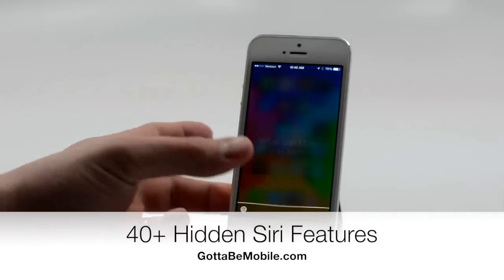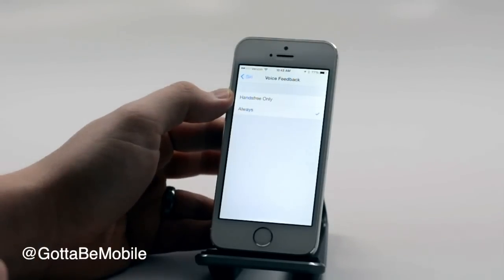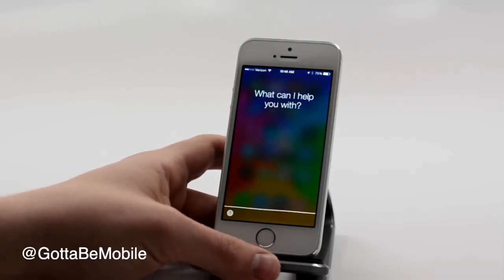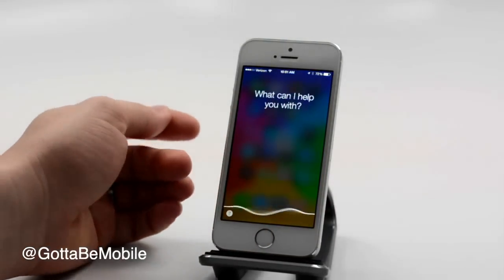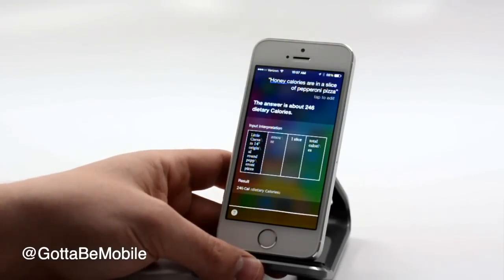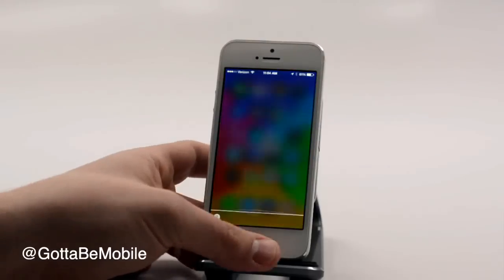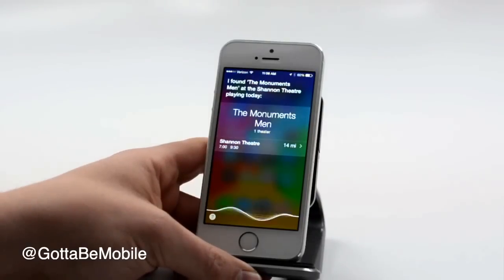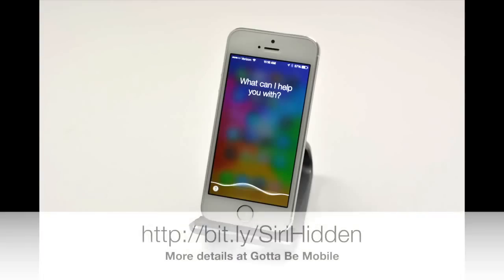40+ Siri Hidden Features in iOS 10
Here are 40+ Siri Hidden Features that will help you do more with your iPhone or iPad and Siri on iOS 8, iOS 9 and iOS 10. More